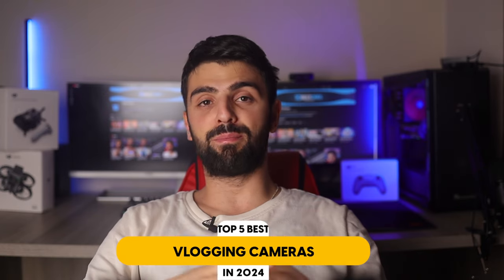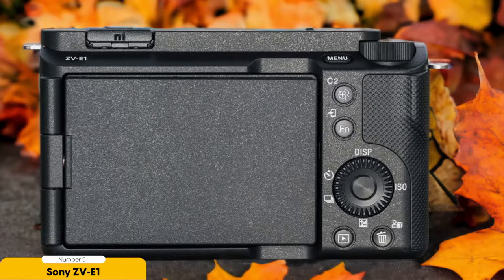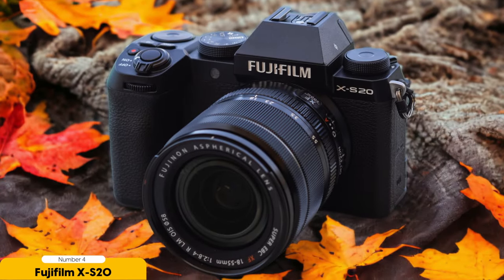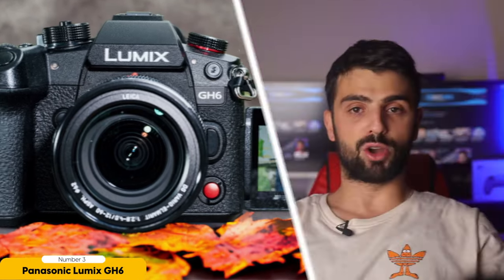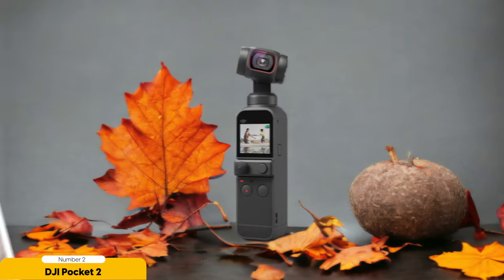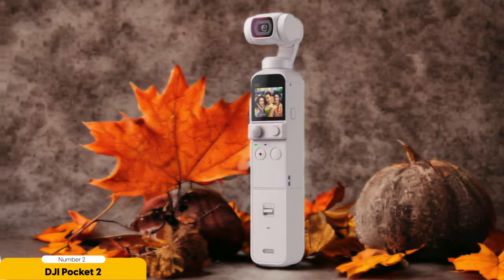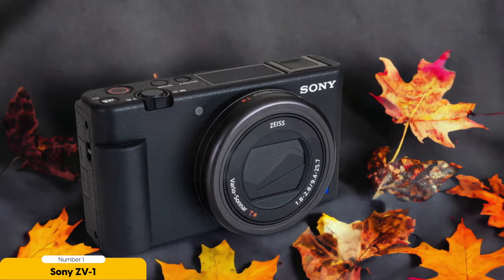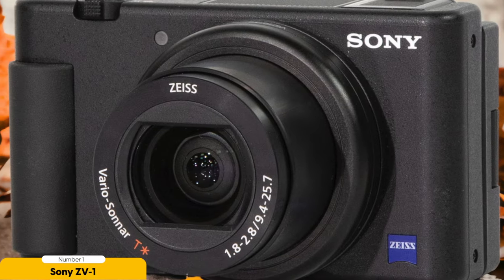Best Vlogging Camera in 2024 (Top 5 Choices For Any Budget!)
► Links to the Best Vlogging Cameras we listed in this video:

► 5. Sony ZV-E1
► 4. Fujifilm X-S20
► 3. Panasonic Lumix GH6
► 2. DJI Pocket 2
► 1. Sony ZV-1

10BestOnes is a participant in the Amazon Services LLC Associates Program, an affiliate advertising program designed to provide a means for sites to earn advertising fees by advertising and linking to Amazon.com. As an Amazon Associate I earn from qualifying purchases.